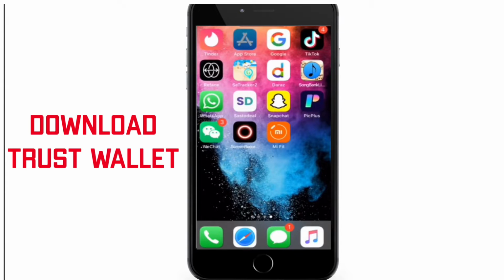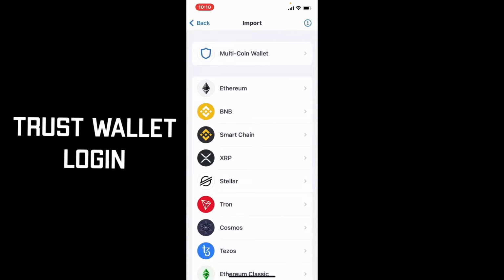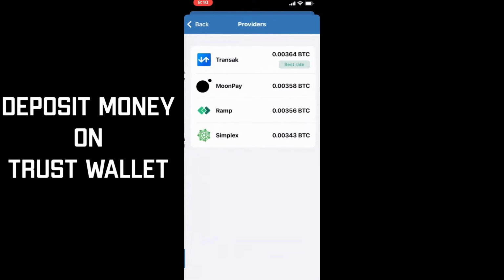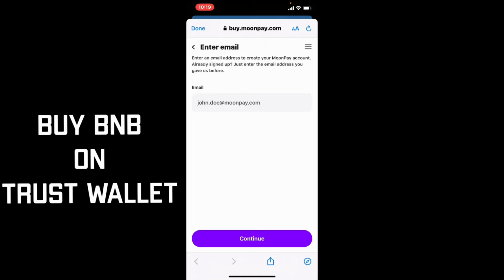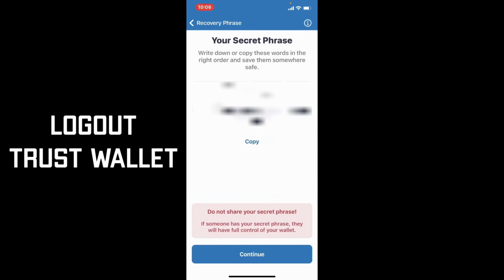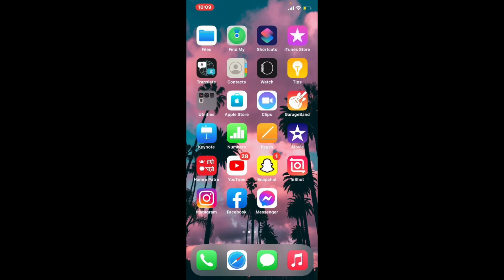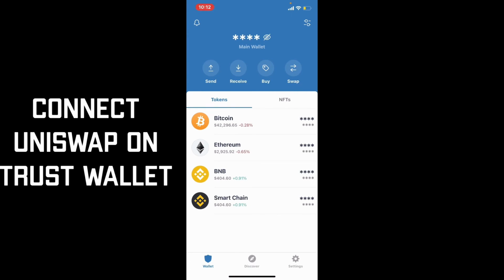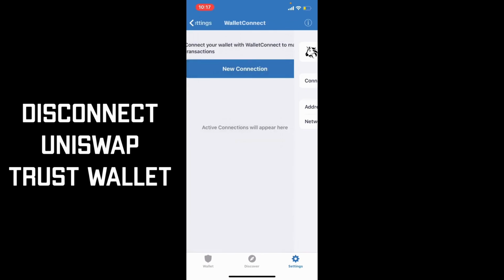How to Use Trust Wallet on iPhone 2022? Getting Started with Trust Wallet (Part 2)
Are you a Trust Wallet Beginner? Here is the another part of our How to Use Trust Wallet easily in few minutes. Here are some step by step guide and tutorial on using Trust Wallet easily with these updated process. You can use chapter to skip to the required topic.

0:07 Download Trust Wallet on iPhone
0:52 Trust wallet login
1:48 Deposit money on trust wallert
2:48 Buy Bnb on Trust Wallet
3:38 Logout Trust Wallet
5:26 Connect Trust Wallet to Uniswap
6:35 Disconnect Trust Wallet from Uniswap